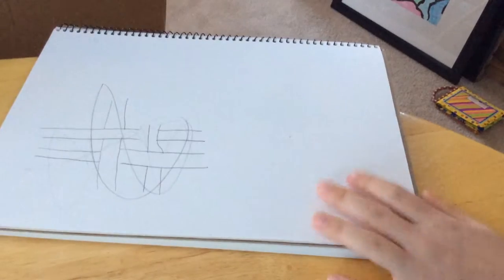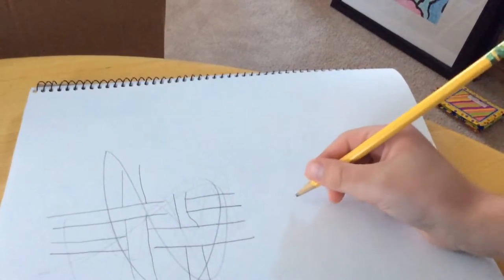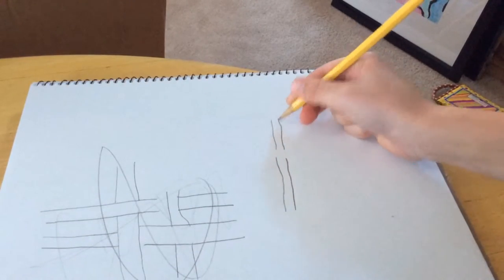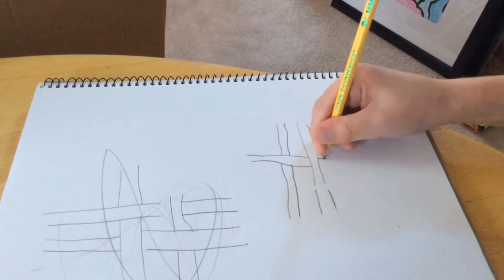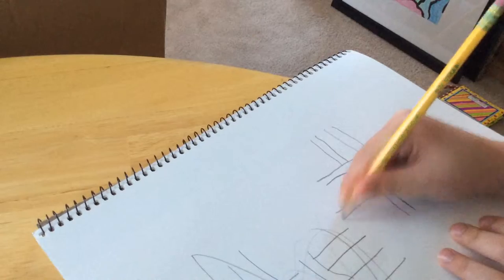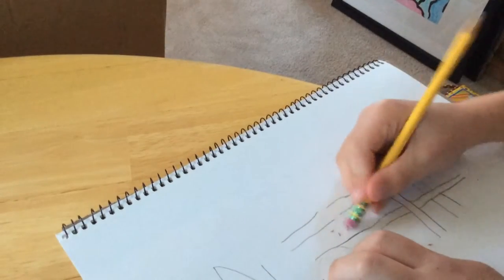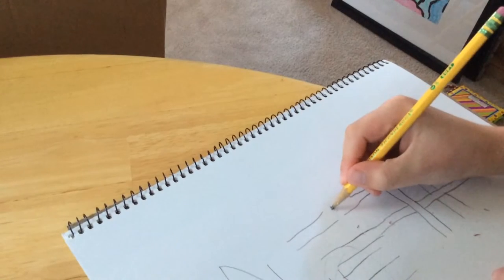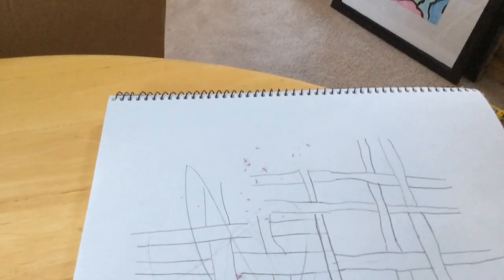How to draw a rope weave